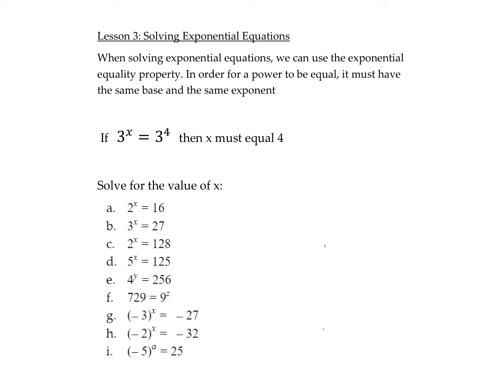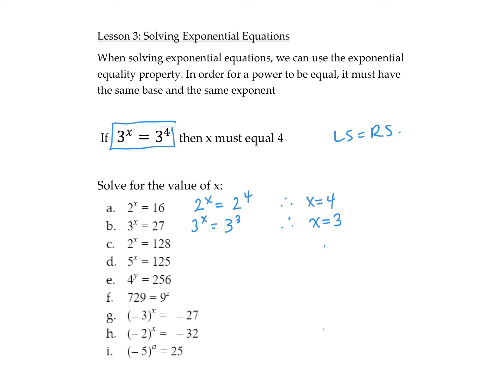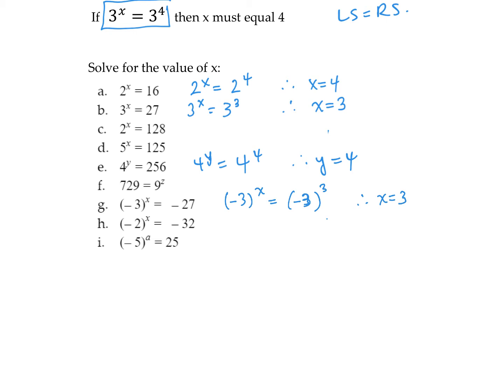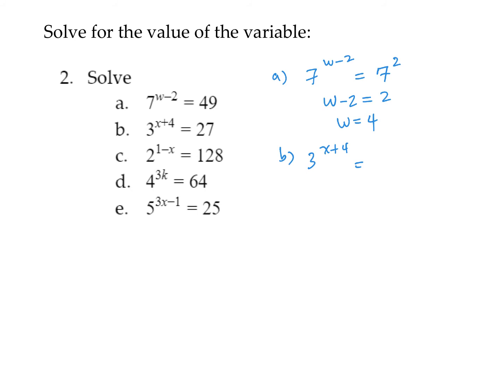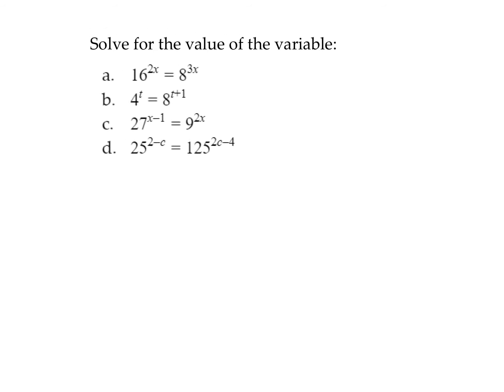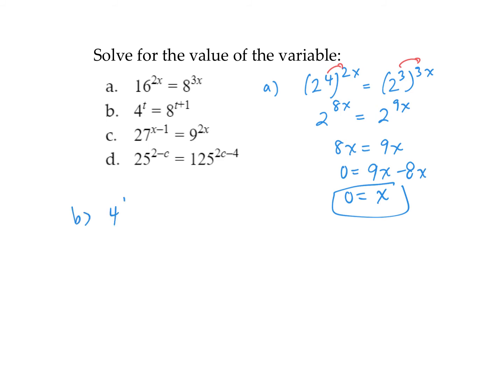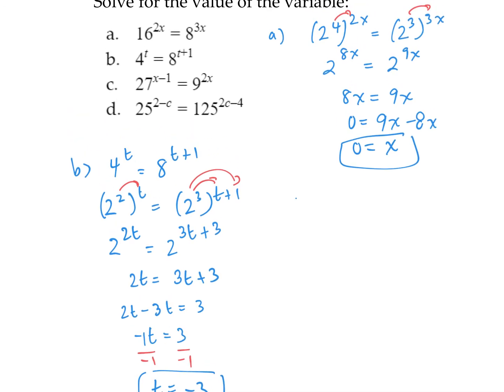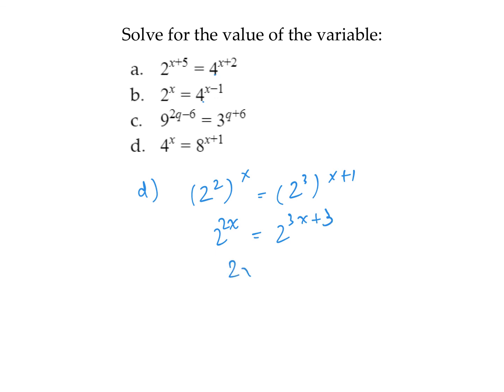Lesson 3 Solving Exponential Equations.mp4